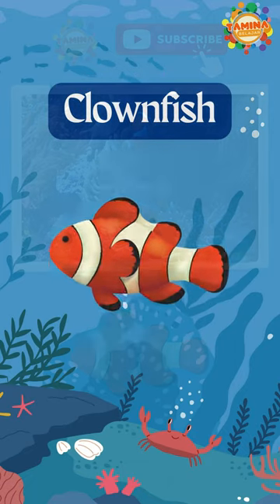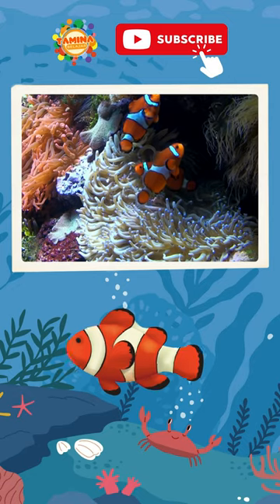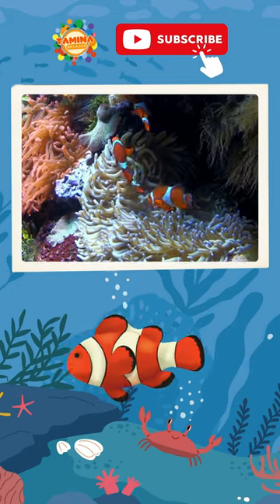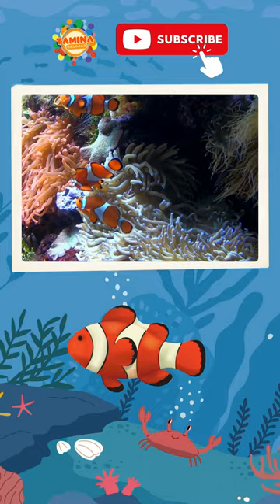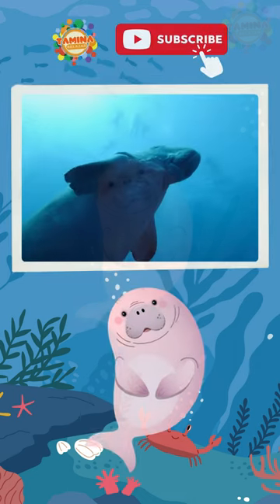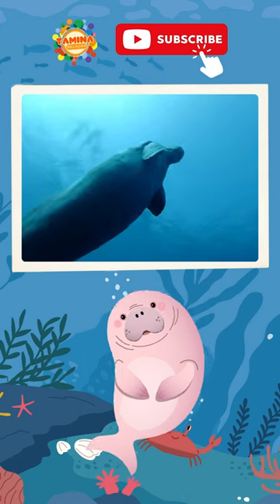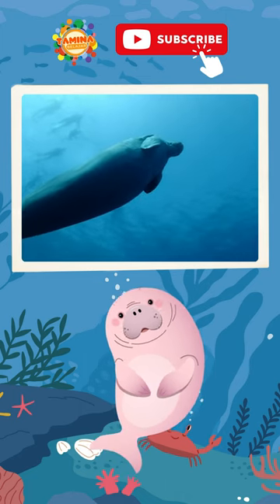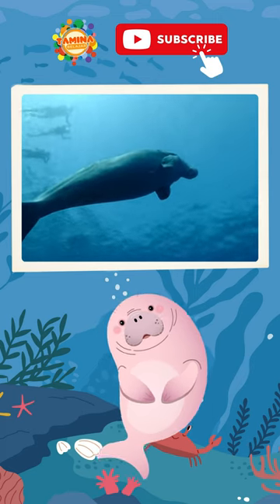Exploring the World of Animals : Clownfish, Manatee